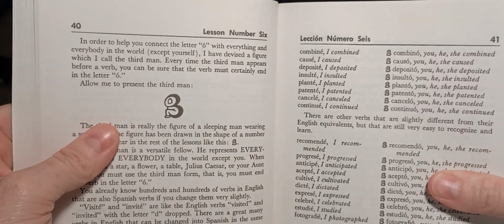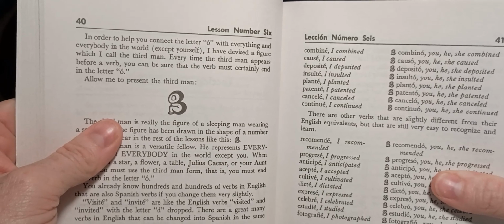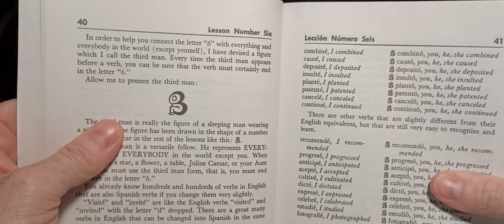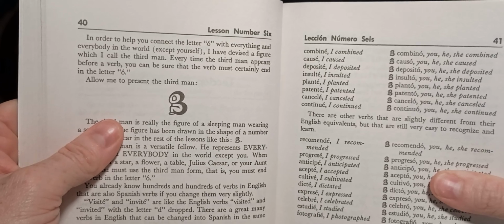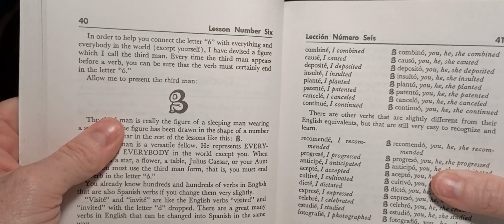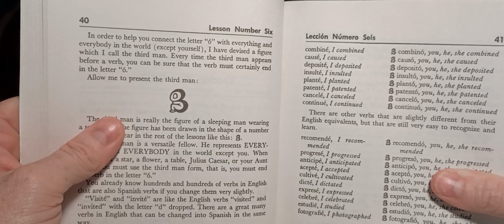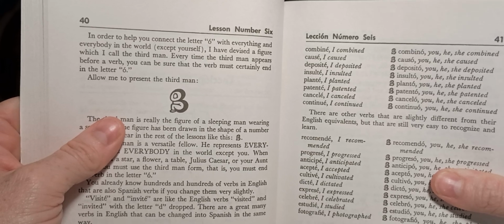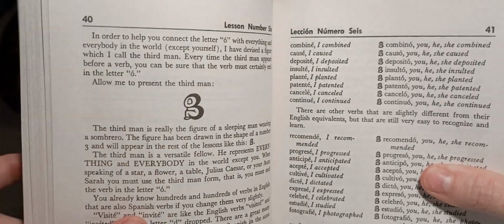Madrigal's Magic Key to Spanish Lección 6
Third person past tense verbs. Learn Spanish with my read along and tutorial channel.